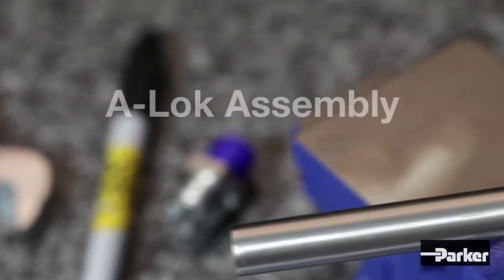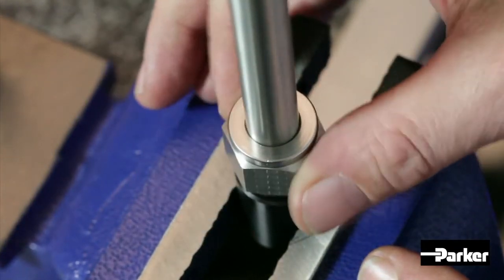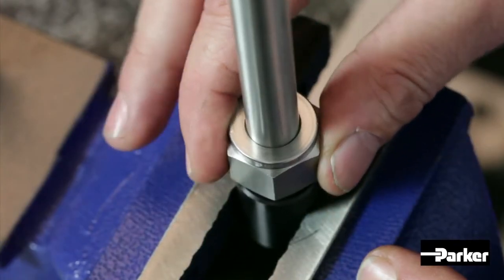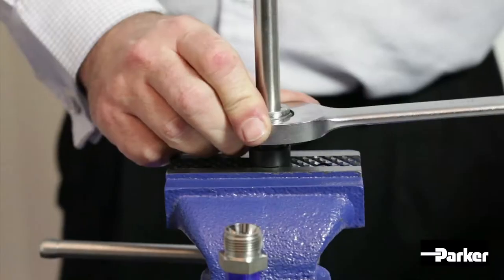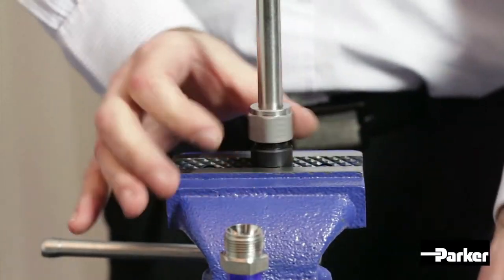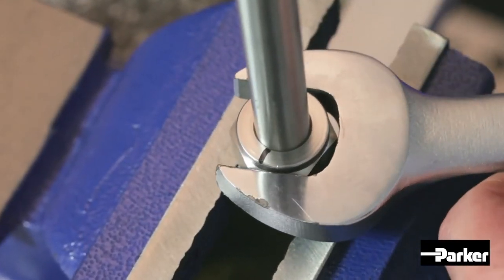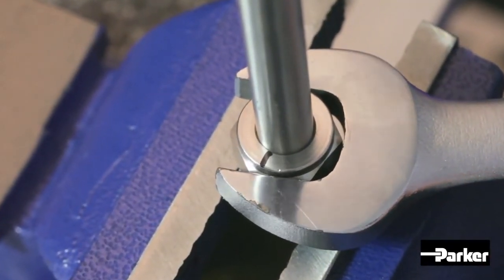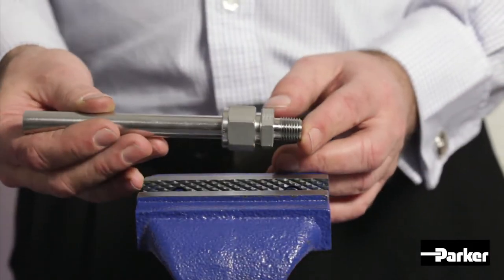A-LOK Assembly of Twin Ferrule Fitting With Preassembly Tool | Parker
Welcome, to the Parker A-LOK twin ferrule fitting assembly video when using a preassembly tool.

To begin, first, ensure you are using an adequately prepared tube and you have checked for correct ferrule orientation.

Then, holding the preassemble tool appropriately, insert the tube, ensuring it is fully abutted into the tool. Tighten the nut until it is finger-tight, and then make a reference mark at the 6'oclock position as shown. Using a suitable wrench, rotate the nut 1 -1/4 turns, finishing at the 9 o'clock position. Next, undo the nut, remove the preassembly from the tool and insert it into the fitting body, ensuring the ferrules are fully seated into the fitting body cone. Holding the body securely, tighten the nut to finger tight and using your wrench tighten the nut to take the ferrules to their original pre-set position. An increase in torque will be felt as you are resetting the ferrules. Once you have reached the original ferrule seat position, advance slightly further to regain a positive seal. Your assembly is now complete.